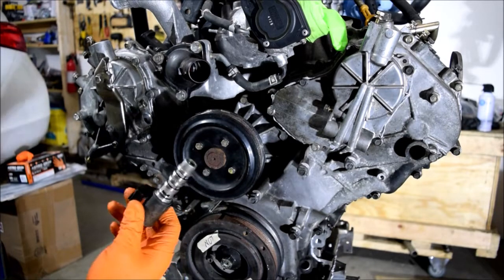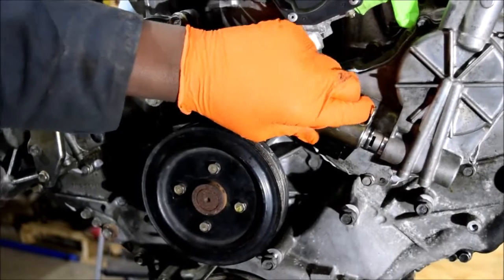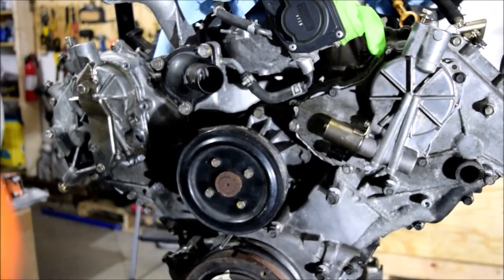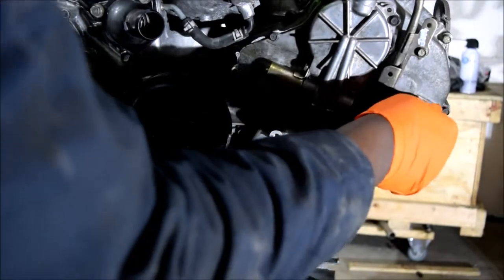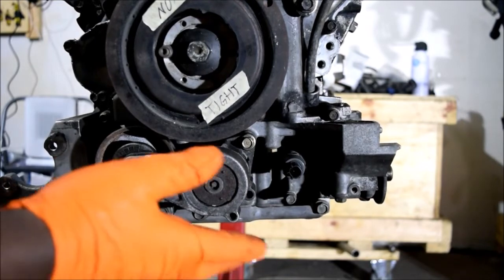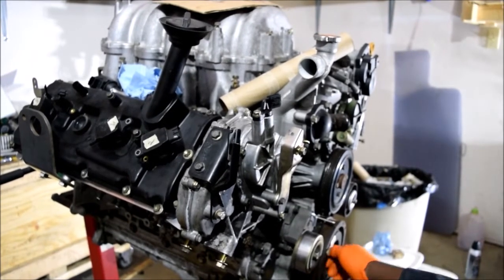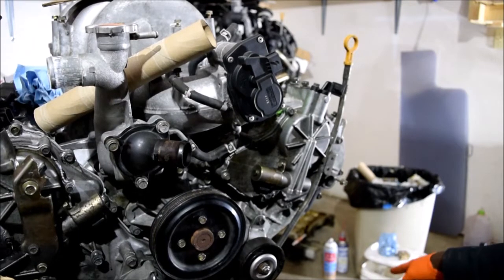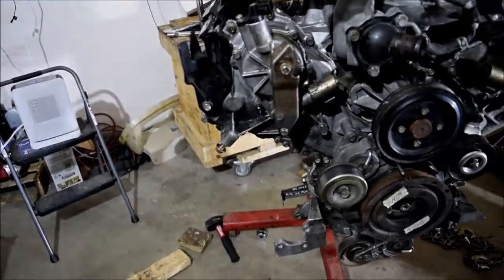Ep.12| Engine Sensors & Accessories. Nissan Infiniti VK45DE reassembly. 4.5 V8 M45, Q45, FX45, Fuga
In this video, I install the main front engine attachments, from sensors to solenoids.